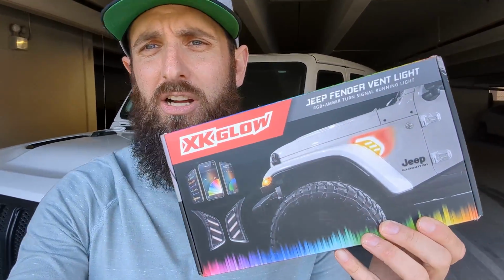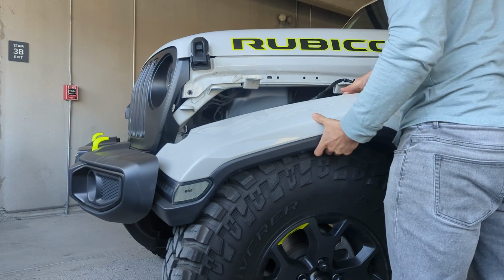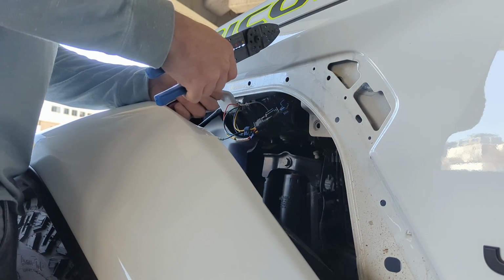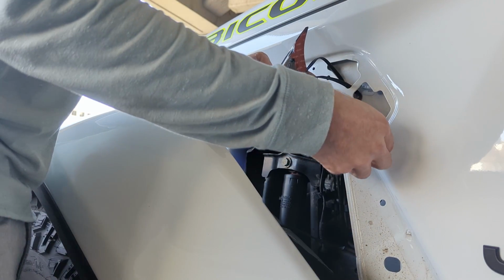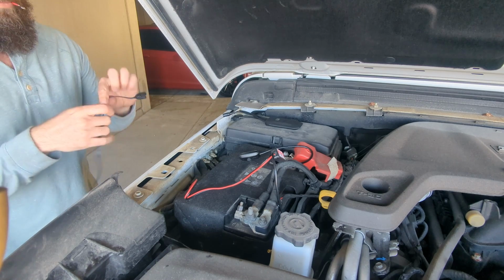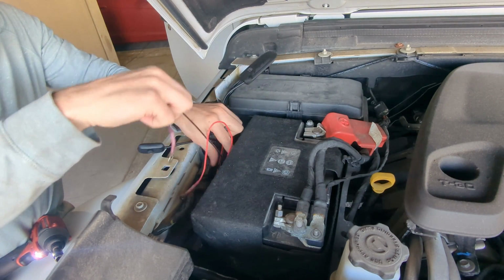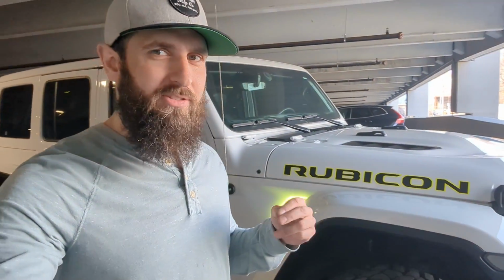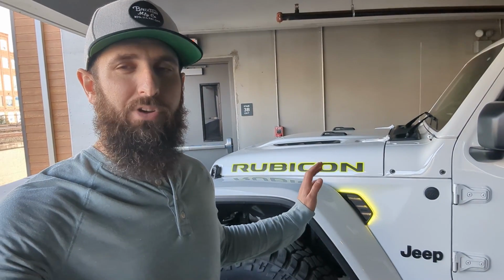XK Glow JL/JT Fender Vent Turn Signal w/ RBG Glow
Today, I'm thrilled to demonstrate the installation of XK Glow JL/JT Fender Vent Turn Signals with RGB Glow on my 2019 Jeep Wrangler Unlimited Rubicon. In this video, I'll walk you through the installation process, discuss any hurdles I faced, and offer my candid thoughts on the product.

Get your XK Glow JL/JT Fender Vent Turn Signals with RGB Glow here: